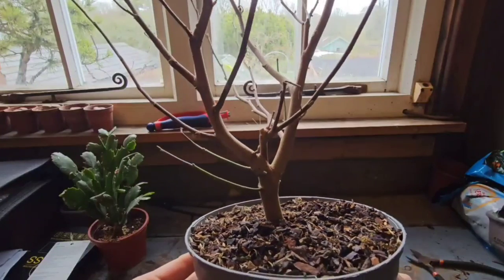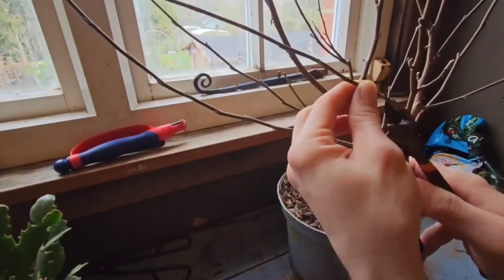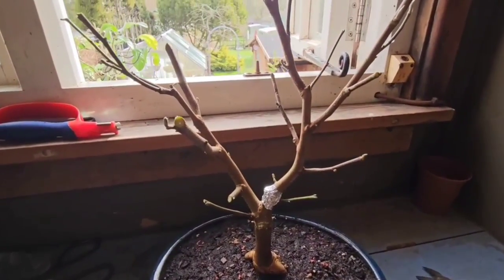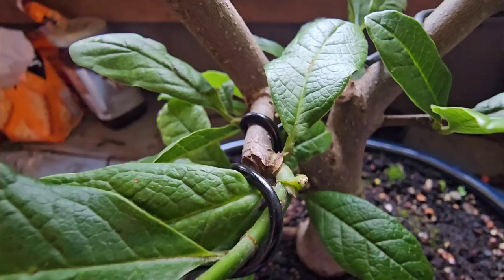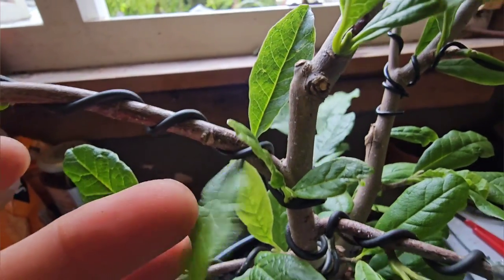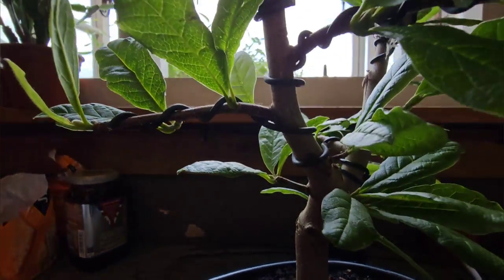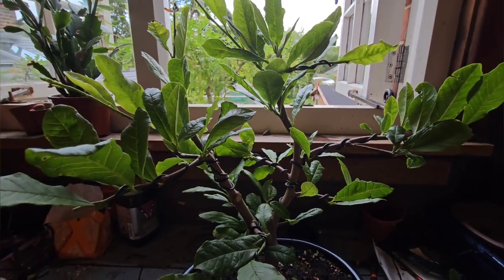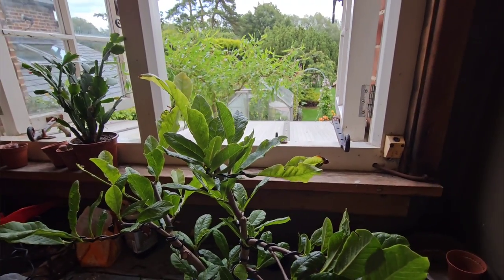Making Magnolia Bonsai Tree 4 Months Progression Update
magnolia stellata update